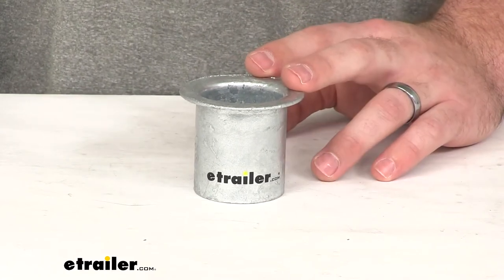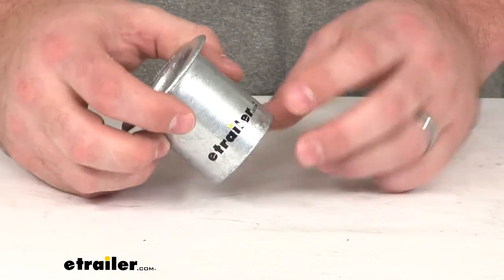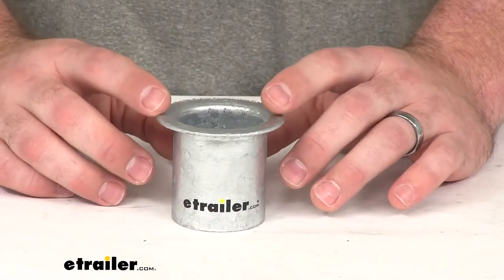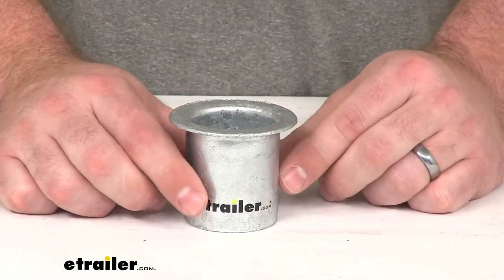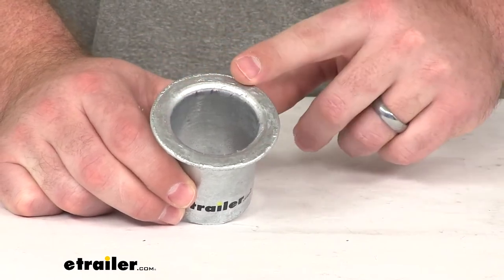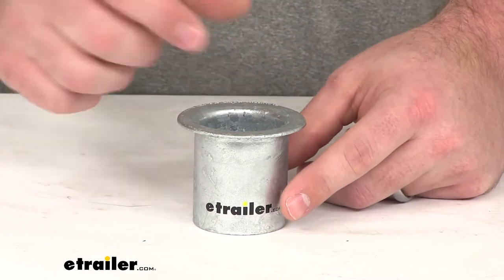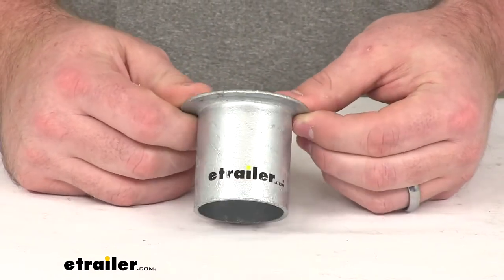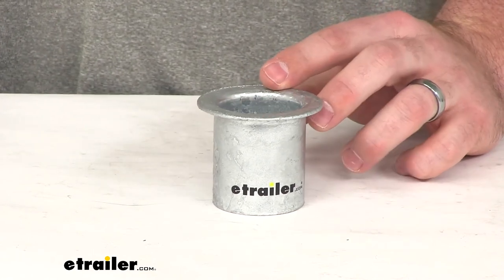etrailer | Review of Taylor Made Boat Accessories - 36933020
Michael:                                               Hi there, I'm Michael, with etrailer.com. Today, we're going to take a quick look at the tailor-made mooring collar. This is designed to protect your mooring buoy by preventing the anchor chain from scraping against the neck of the buoy as it's bobbing up and down on the water. This is going to prolong the life of your buoy by limiting that wear on the buoy's neck, and it's not going to damage your buoy's anchor chain or your shackle.This is compatible with both the 12" and 15" diameter tailor-made T3 sea buoys. You can see it's got a nice, wide collar that's going to fit most of your standard shackles. As far as installing it, it's going to be very simple.

Just slip this into the top of your buoy's 2" diameter center tube, run your anchor chain up, and then attach your shackle and you're ready to go. This is constructed of a hot dipped galvanized steel, so it's going to be very sturdy and corrosion resistant. It's going to do a good job holding up in protecting our mooring buoy. That's going to complete our look at the tailor-made mooring collar.